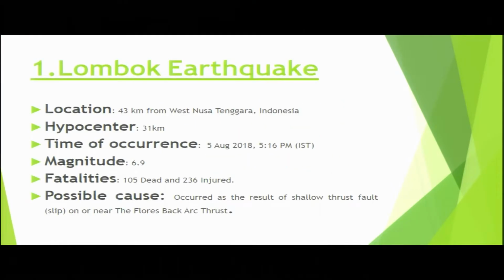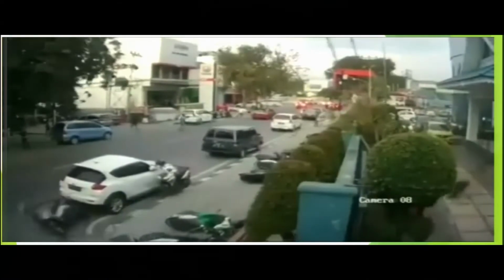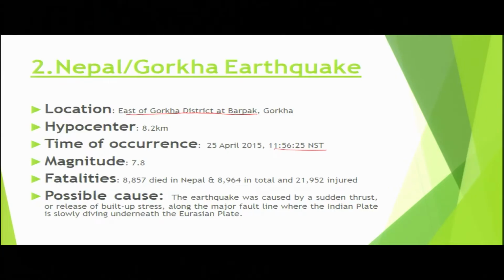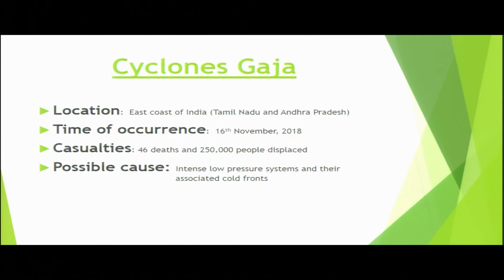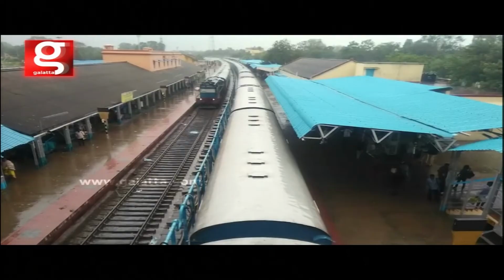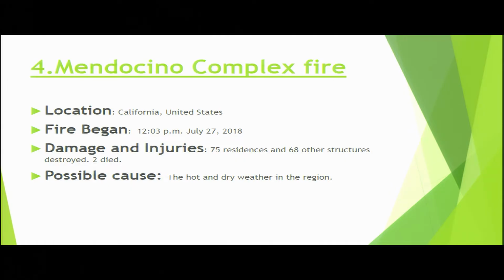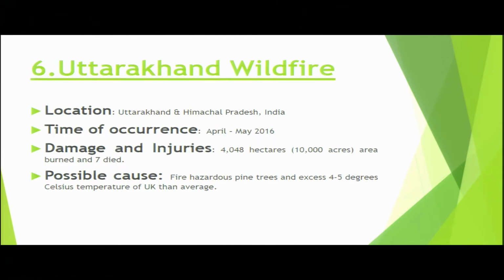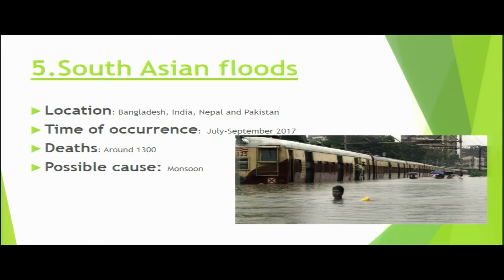noc19-ce14 Lecture 10-Disaster Prediction and Warning(Recent Natural Calamities in India )